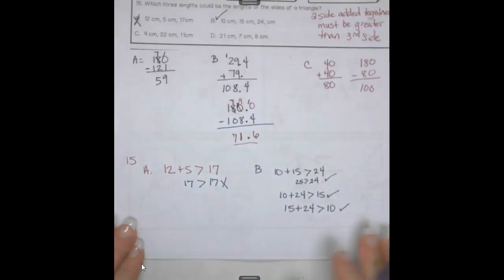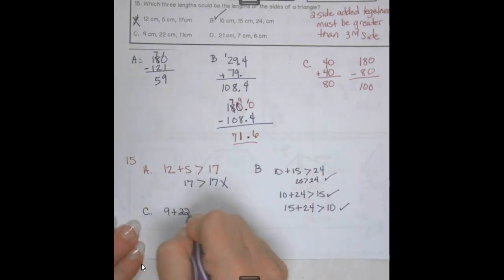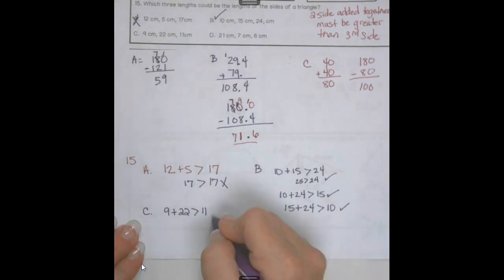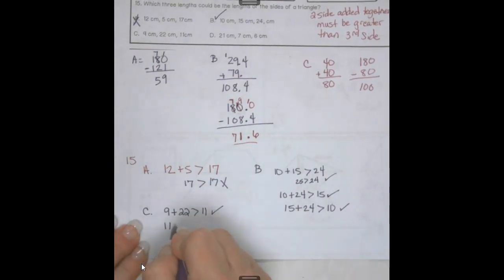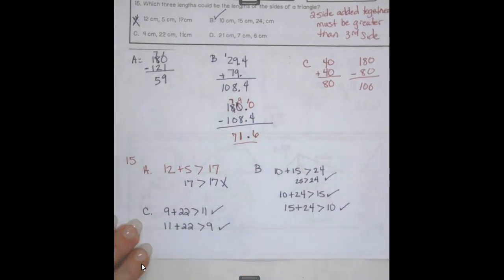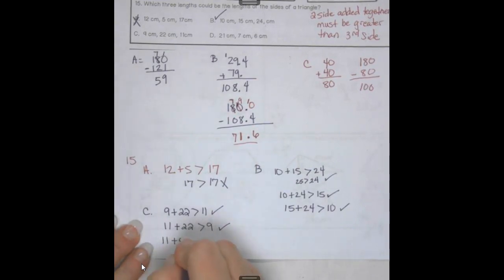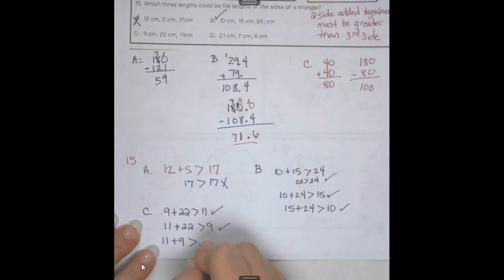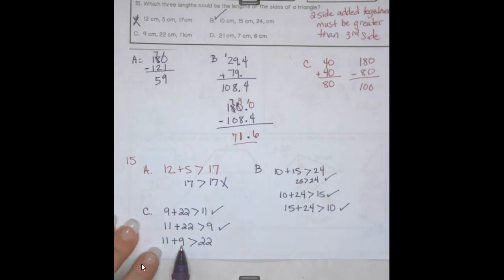Geometry test review